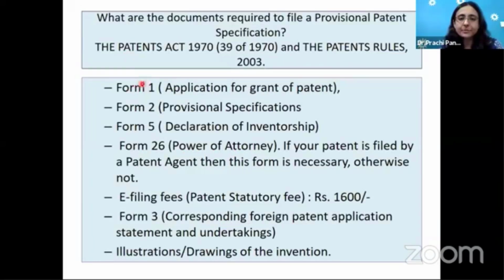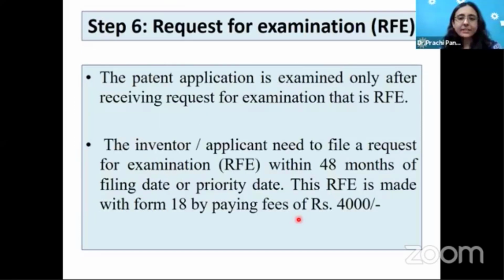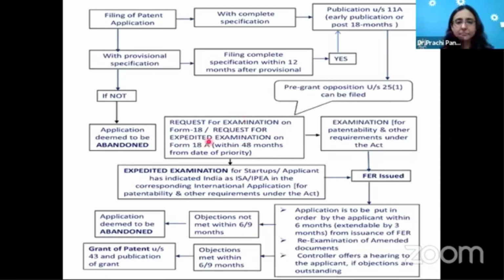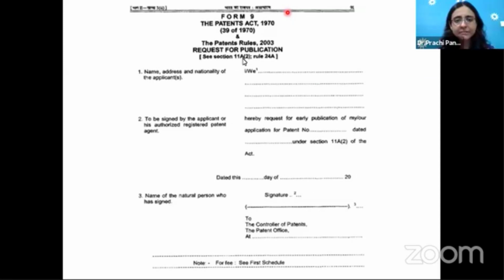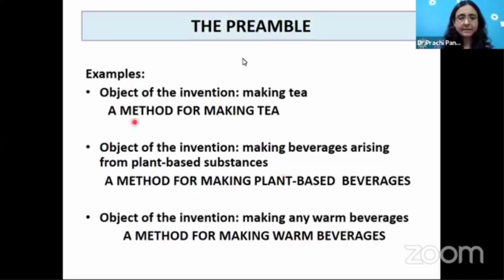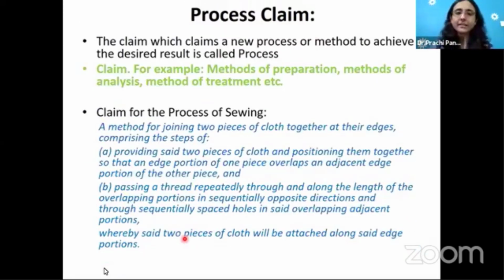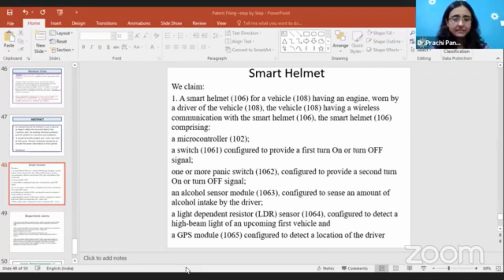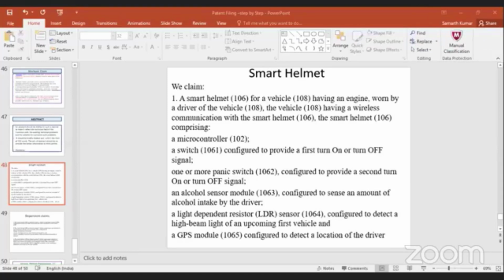Claim drafting and patent filing procedure by Dr. Prachi Pandey (Associate Prof,GTU & Patent Agent)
The main objective to organize the webinar is to help start-ups and Innivators can learn about how to draft a claim and Patent filing procedure.

[Some highlights from the session]

What are the documents required to file a provisional patent specification?
    The Patents Act 1970(39 of 1970) & The Patents Rules, 2003:
     • Form 1 (Application for grant of patent)
     • Form 2 (Provisional Specifications)
     • Form 5 (Declaration of Inventorship)
     • Form 26 (Power of Attorney)
     • E-filing fees (Patent statutory fees) : Rs. 1600/-
     • Form 3 (Corresponding foreign patent application statement and undertaking)
     • Illustration/Drawing of the invention.
• It has to be kept in mind that If the time period of 12 months within which the applicant has to file complete patent specification, otherwise it will be deemed to be 'ABANDONED'.

Steps:
   Step 1 : Idea Incubation Phase
   Step 2 : Patentability Search
   Step 3 : Patent Drafting
   Step 4 : Filing Patent Application
   Step 5 : Publication of Application
   Step 6 : Request for Examination (RFE)
   Step 7 : Response to Objections
   Step 8: Grant of Patent : If the controller satisfied with the response to the objections or amended patent application, the patent application is put in order of grant.

About i-Hub Gujarat:
Gujarat Student Startup and Innovation Hub (i-Hub), registered under Section 8 of the companies Act 2013, is envisioned to be a nexus for all Startup stakeholders to develop an end-to-end innovation and entrepreneurial ecosystem in the State of Gujarat by creating pathways from “Mind-to-Market”. i-Hub is a vibrant incubation setup established under SSIP by the Education Department, Government of Gujarat.